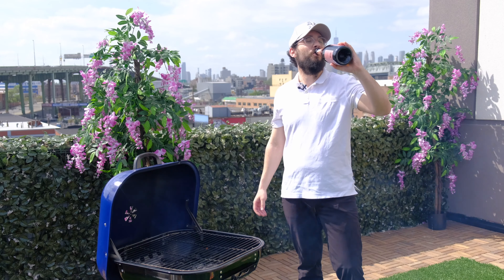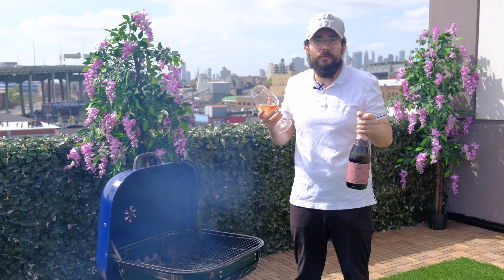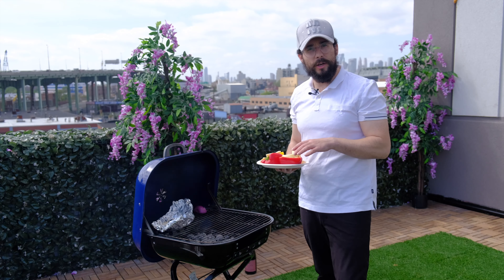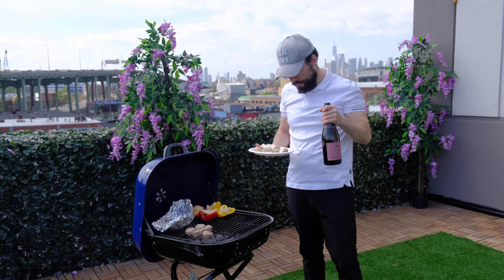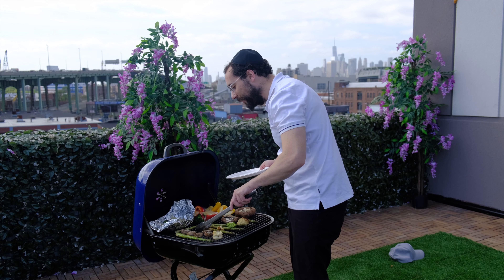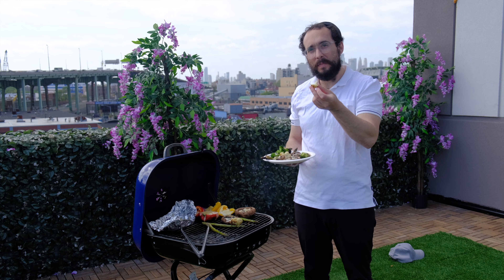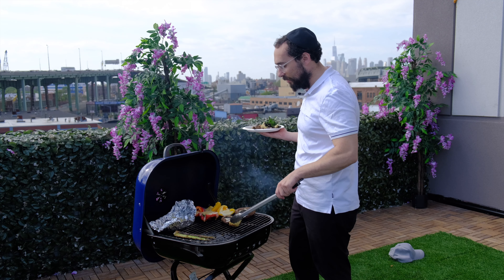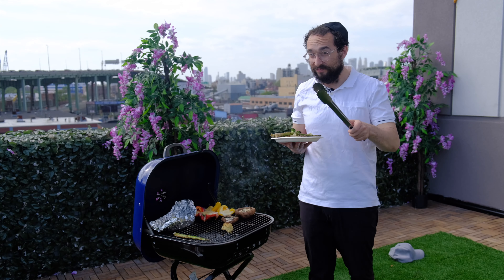Grilling for Shavuos with Moshe Mayer & Yarden Sparkling Rosé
He might have prepped with the Mount Hermon White, but once at the grill, Moshe goes bubbles. A traditional method sparkling rosé that is DELICIOUS! Will you try any of Moshe’s recipes for Shavuos? Have any others? Leave them in the comments below!

Again, a huge thanks to Emneu for allowing us to use their amazing event venue. Ask for more details if you need an amazing space for your next event.